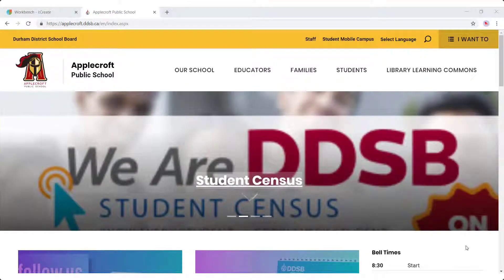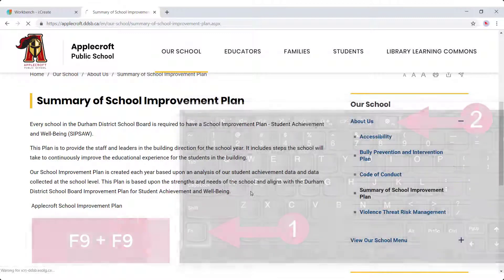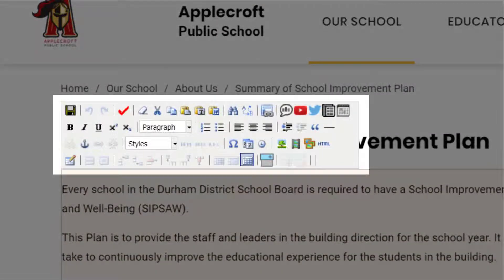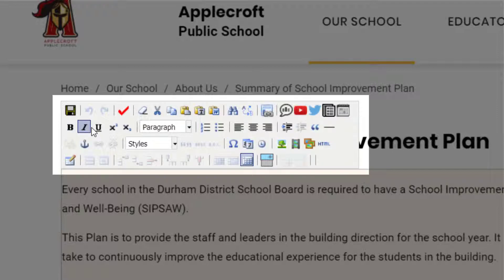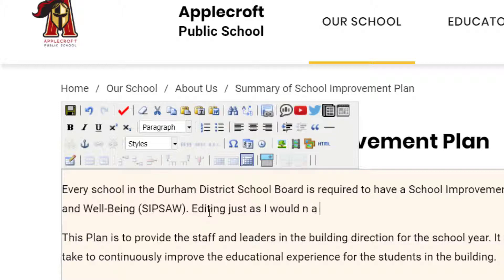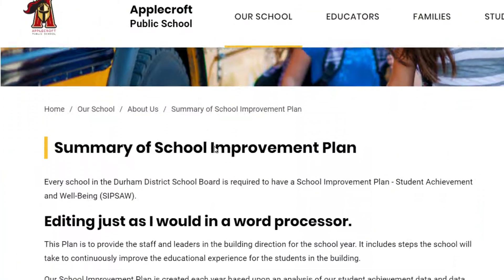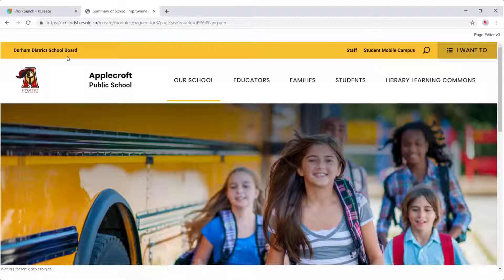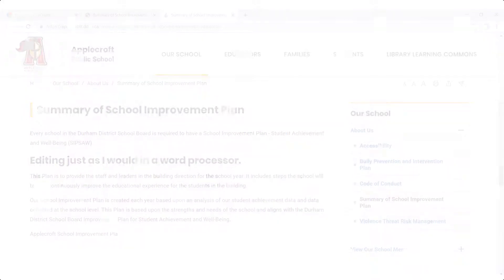Editing Pages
This video will show you how to enter the i:Create Page Editor and edit text on an existing page.